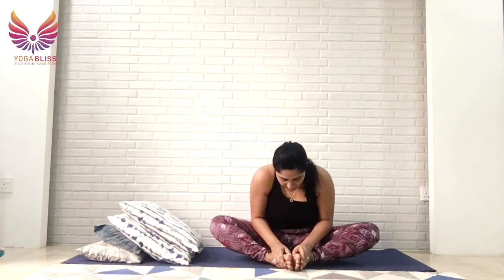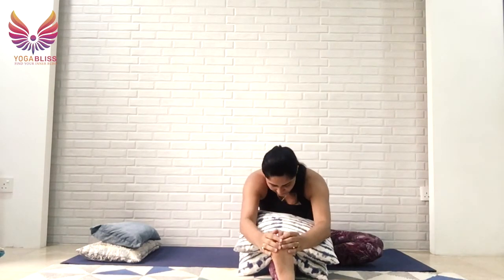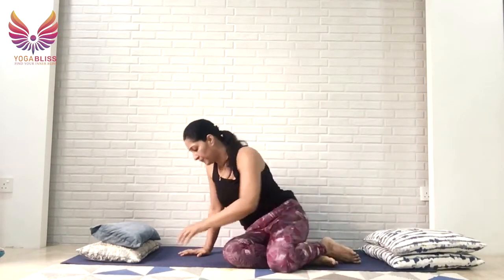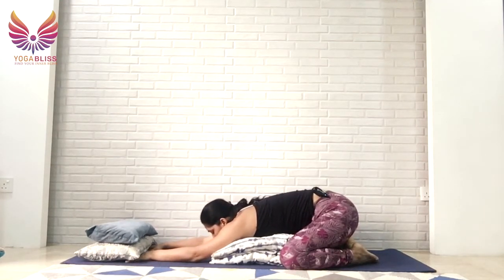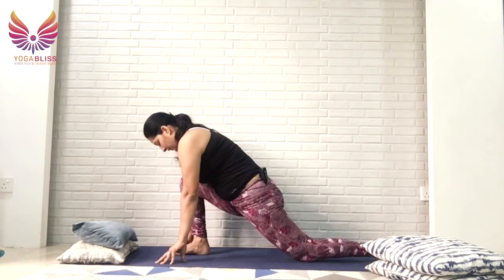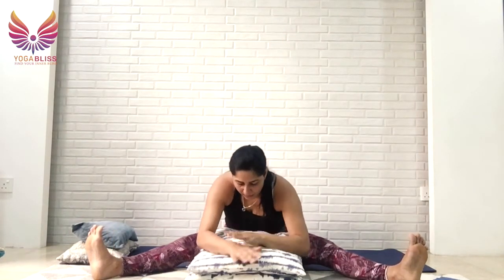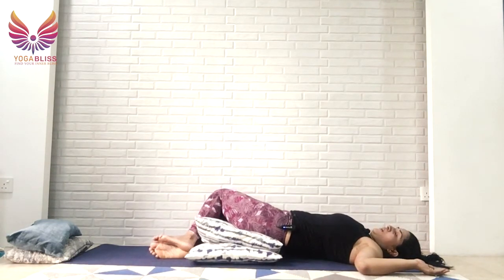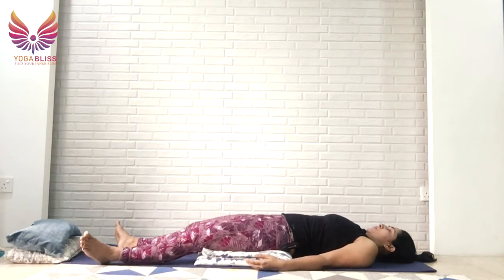20 Minute Yoga for Menstrual Cramps, PMS & Pain Relief | Yoga During Periods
Welcome to this Yoga Routine for Menstrual Cramp, PMS & Pain Relief during your periods.
Do you feel pain & low on energy during your menstrual cycle? Then this Yoga routine for Menstrual Cramps & Pain Relief is for you!

➡️ Gentle & Restorative yoga practice to release those contracted muscles, discomfort, pain, or when you just want to take moments of self-care.

➡️ Great yoga flow for cramps, yoga for PMS, and simple yoga stretch during your periods. Stretch & Breathe softly to let your body relax with this 20-minute restorative yoga practice. ⚡️

I hope you guys will enjoy this 20 minutes yoga practice!

💬 Let me know about your experience with Arms & Abs Yoga in the Comments down below.⤵️

______________Follow me __________________________